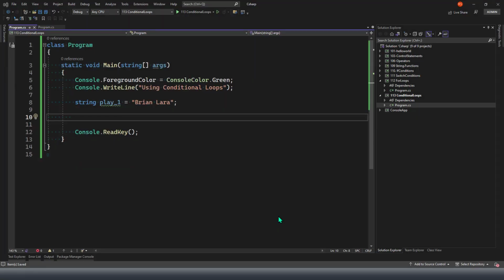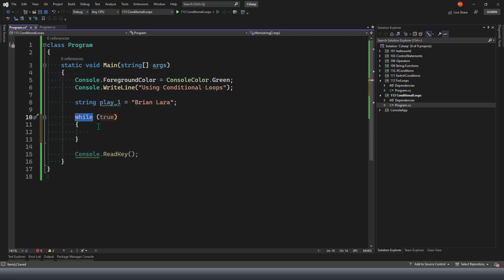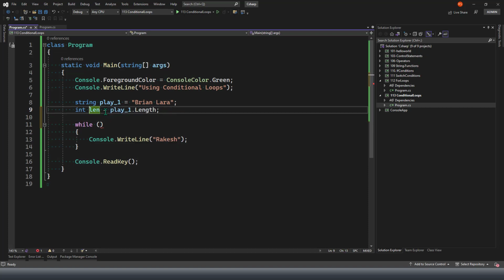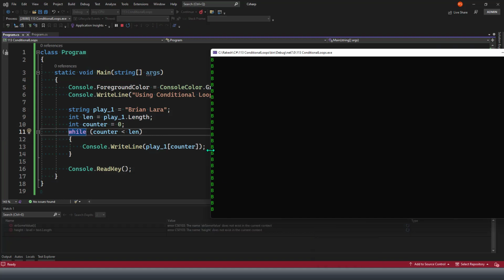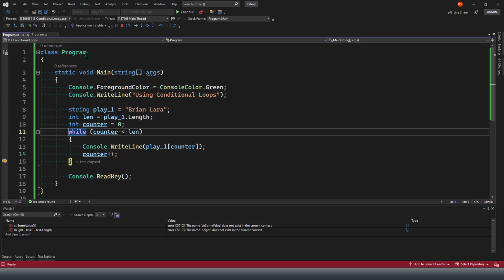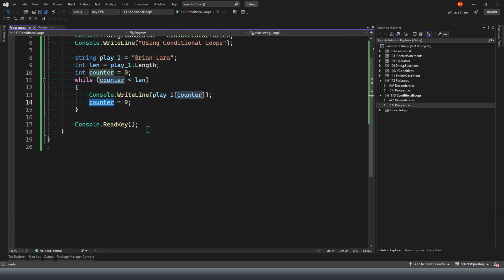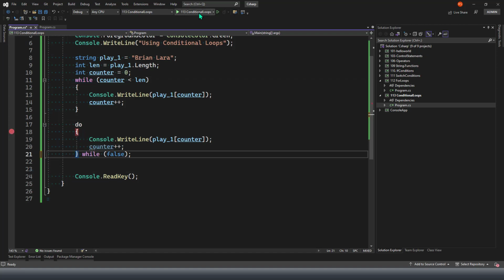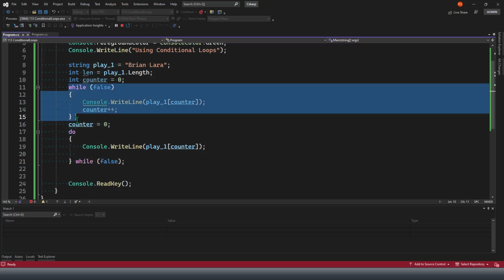113. While vs do While loop in C# NET | C# .NET learn | C# videos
🔁 Demystifying "while" and "do-while" Loops in C#: Making Looping Decisions 🔁

Welcome to our comprehensive tutorial on "while" and "do-while" loops in C#! In this guide, you'll dive deep into these looping structures and learn when to use each one to efficiently manage repetitive tasks in your code.

📌 Topics Covered:
- Introduction to "while" and "do-while" loops and their roles in programming.
- Syntax and usage of the "while" loop for condition-based iteration.
- Implementing the "do-while" loop for executing code at least once.
- Understanding loop conditions, initialization, and termination.
- Creating endless loops and preventing infinite iterations.
- Leveraging "while" and "do-while" loops for user input validation.
- Real-world scenarios and examples showcasing the strengths of each loop type.
- Performance considerations and readability factors.

🚀 Whether you're a novice coder or an experienced developer, this tutorial will equip you with the skills needed to optimize your code by choosing the right loop type for different situations.

🎓 Want to deepen your C# skills? Explore our playlist of C# programming tutorials: [Insert Playlist Link]

🔗 Additional Resources:
- C# "while" Loop Documentation: [Link]
- C# "do-while" Loop Documentation: [Link]